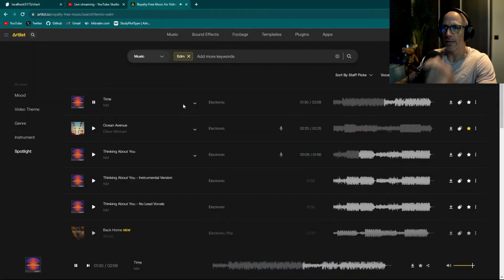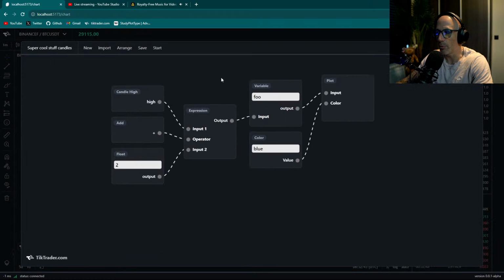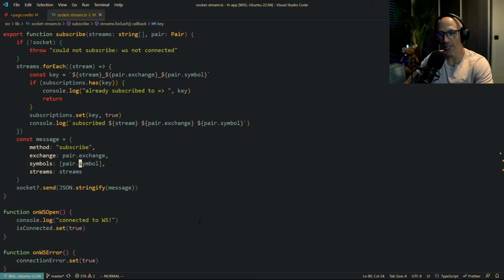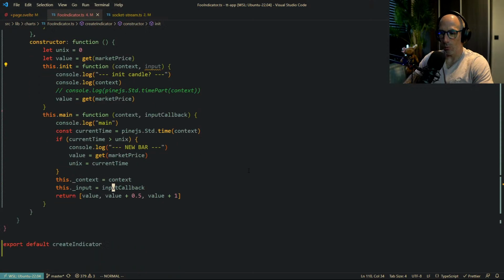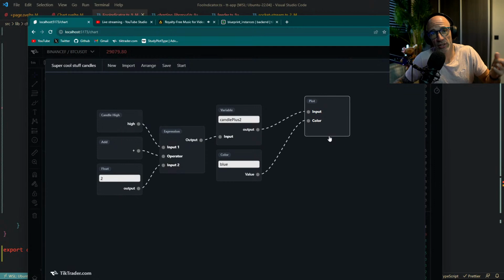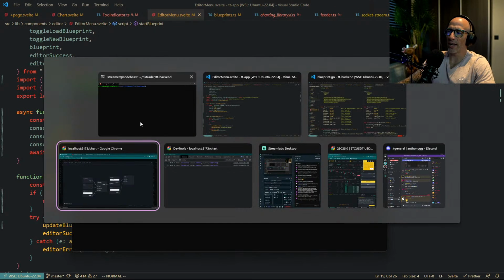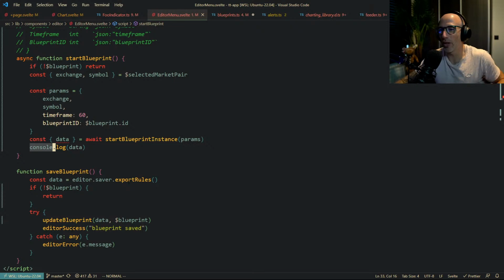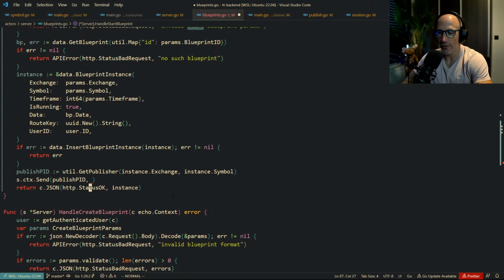Coding The Tik Trader Platform Crypto, Golang, And Svelte